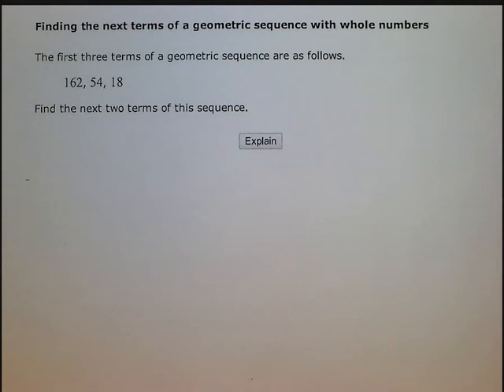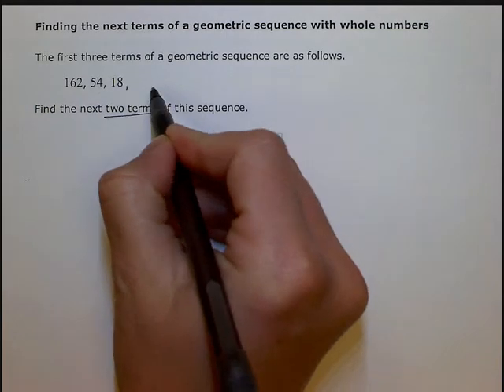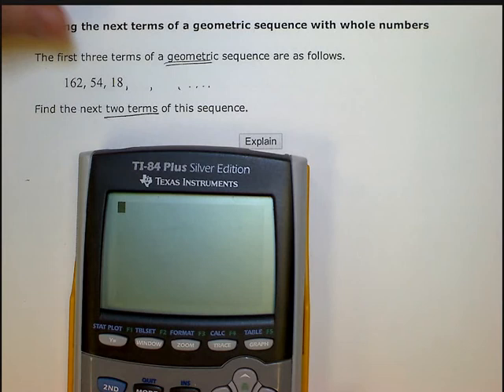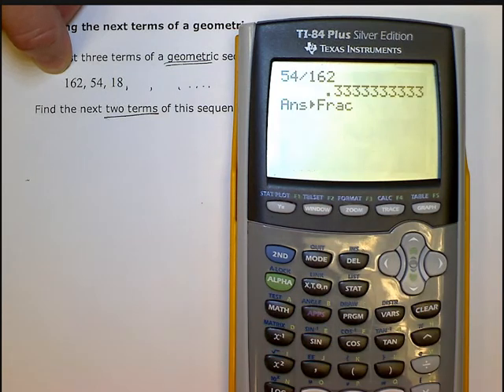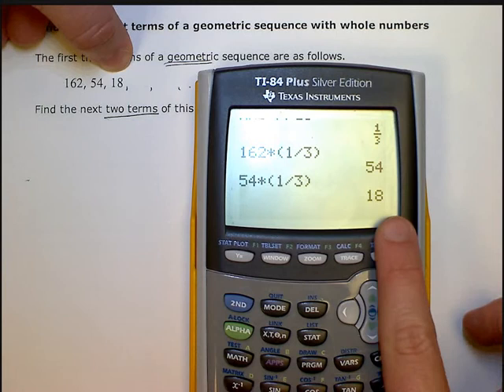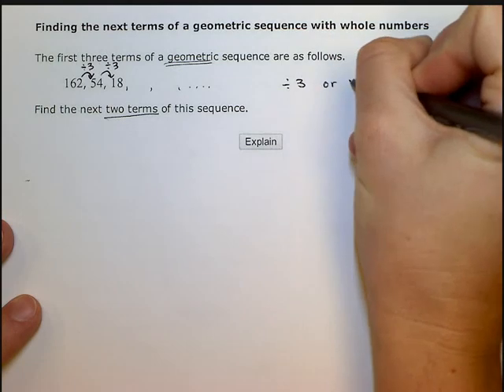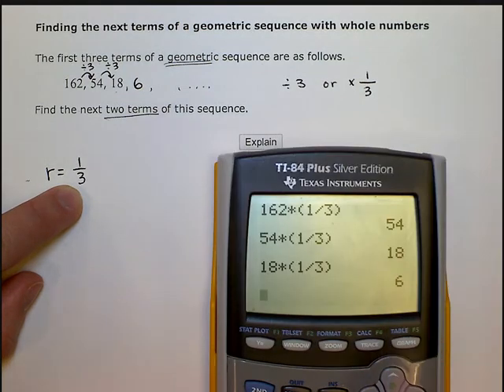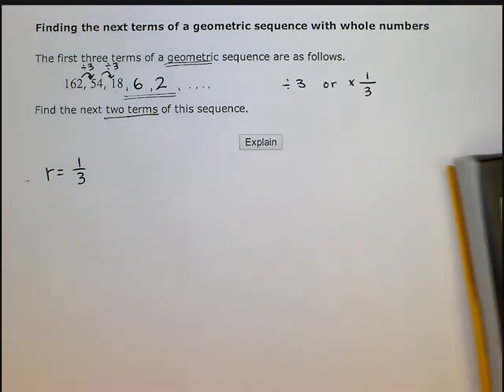Finding the next terms of a geometric sequence with whole numbers (SB)